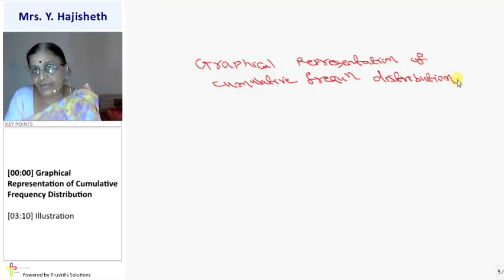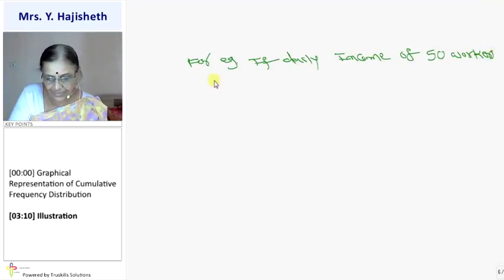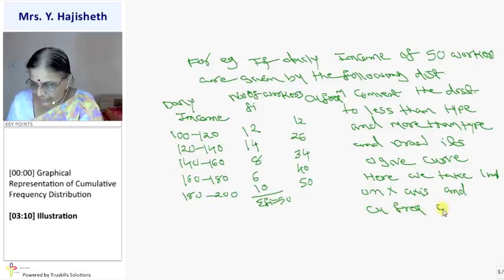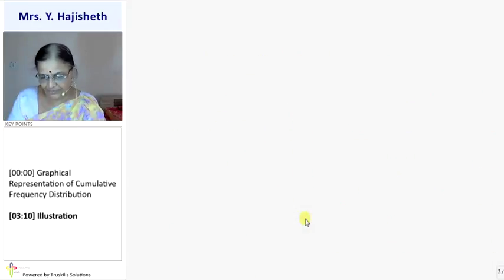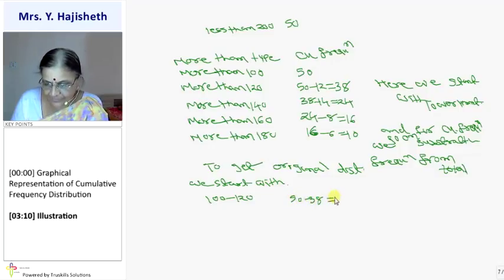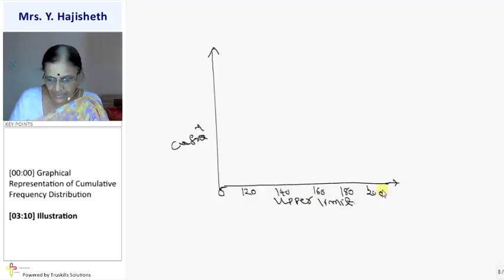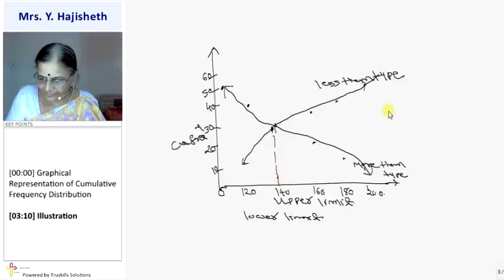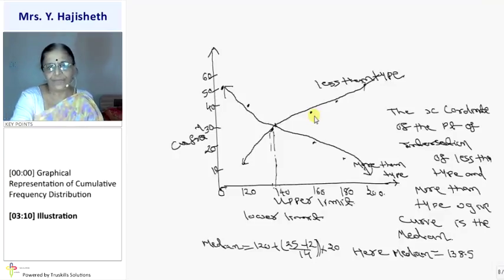Graphical Representation of Cumulative Frequency Distribution - 10th Mathematics (CBSE Board)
CBSE 10 Maths, Chapter - Statistics, Topic - Graphical Representation of Cumulative Frequency Distribution